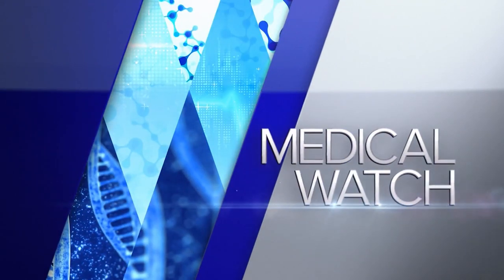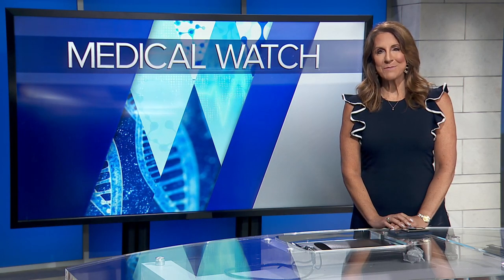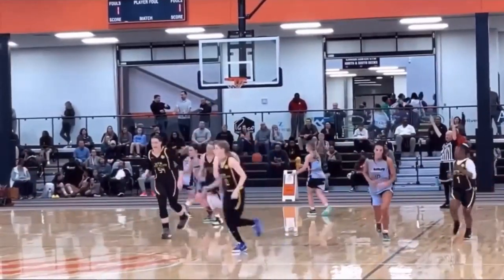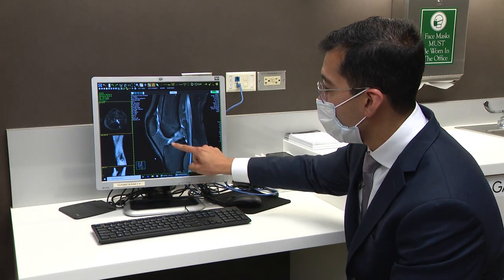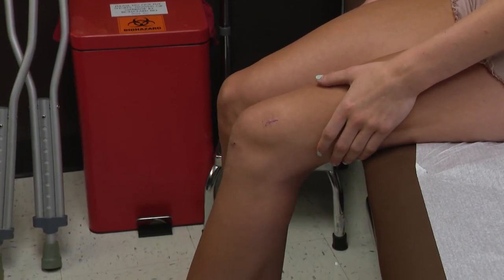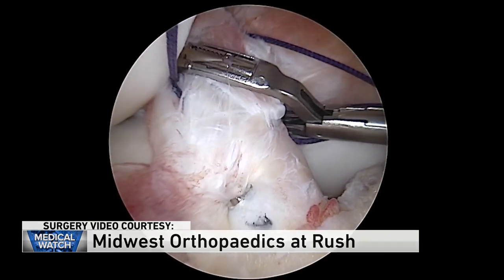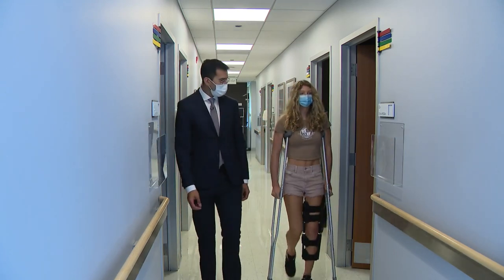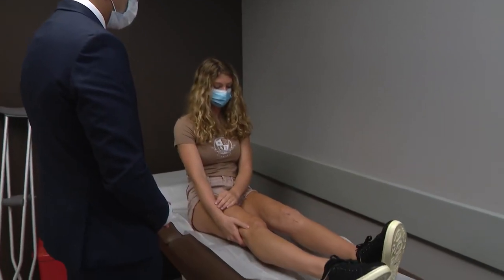A new fix for a torn ACL has the body healing itself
It helps us pivot and move quickly from front to back. The anterior cruciate ligament -- or ACL -- is critical for stability. But about 400,000 athletes and even weekend warriors tear the ligament each year.